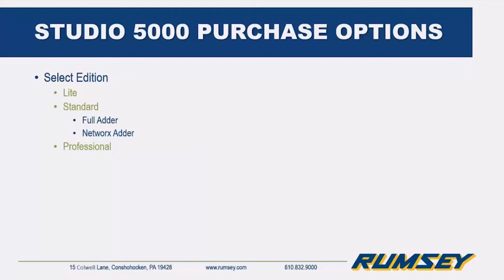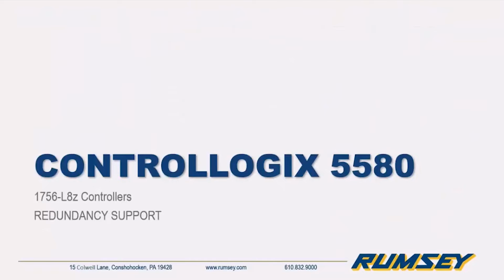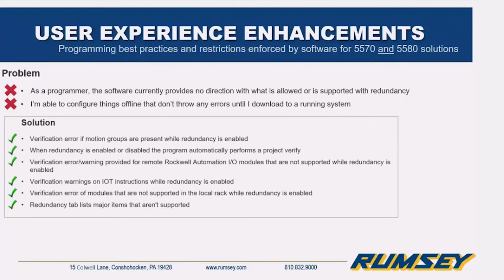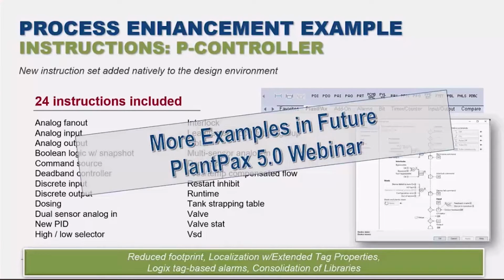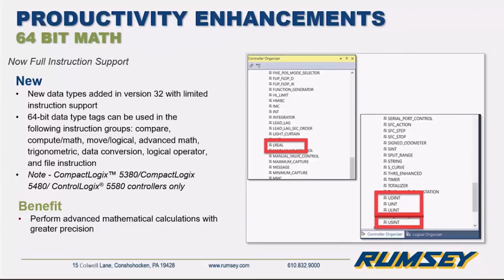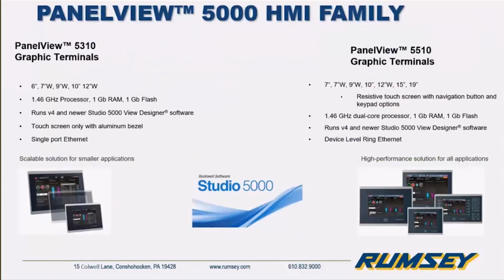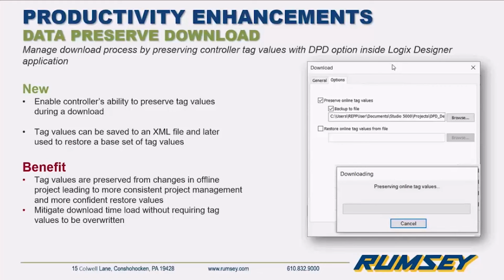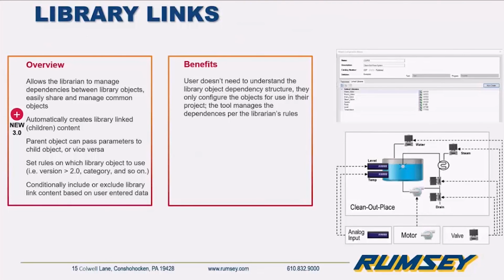What’s New in Studio 5000 V33?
This session covers the newest features and new hardware support added with Studio 5000 version 33.